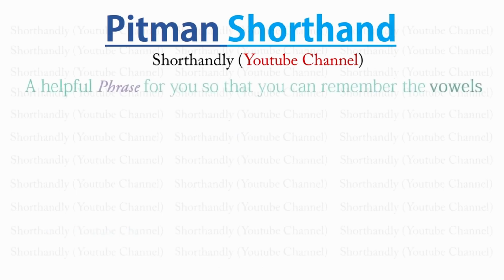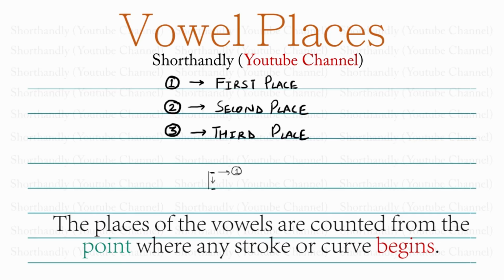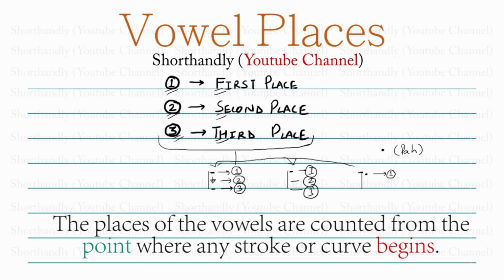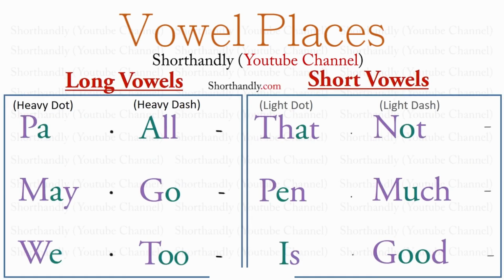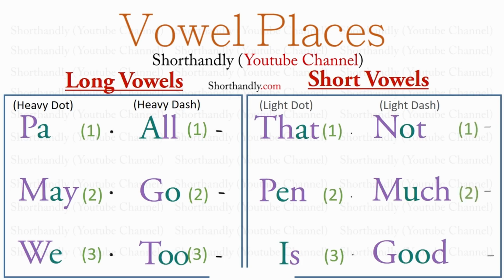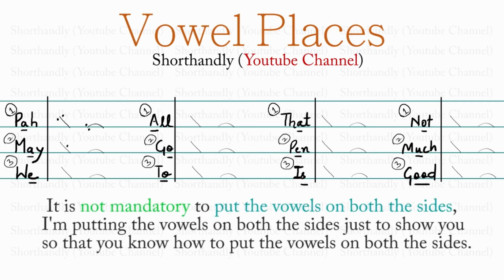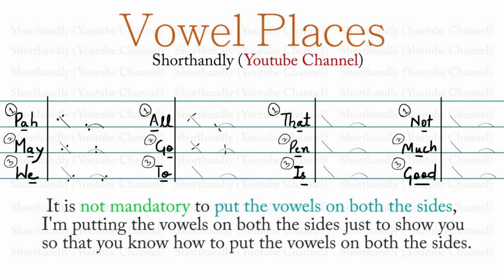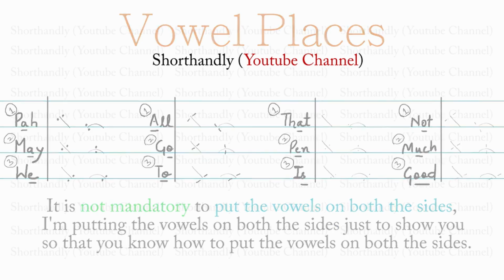Pitman Shorthand Course (Part 3) Vowels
This is PART 3 of the "Pitman" Shorthand course, in this video we are going to have a look at Vowels.

(with Clear Audio & Video Quality) (Highly Recommended !!)